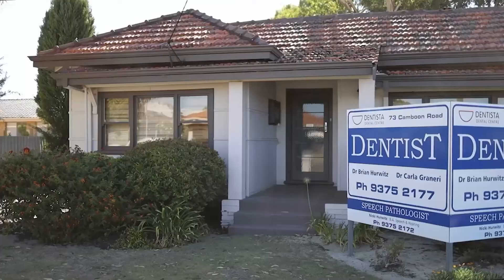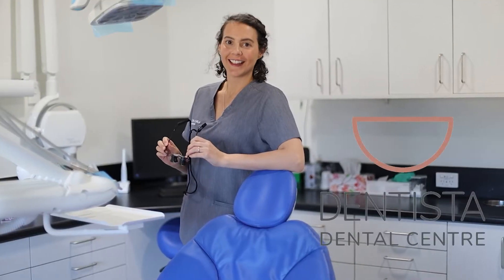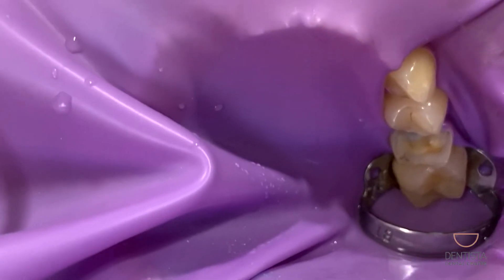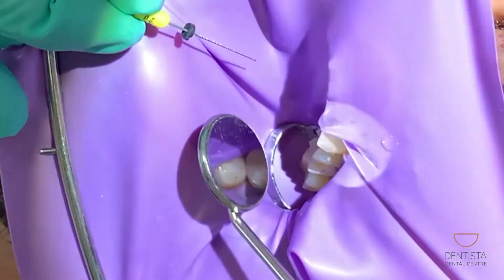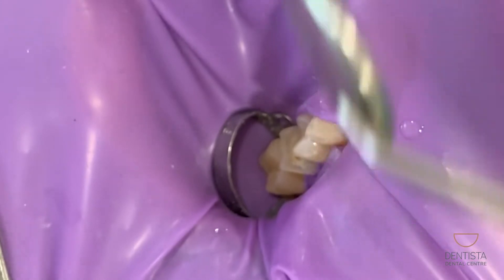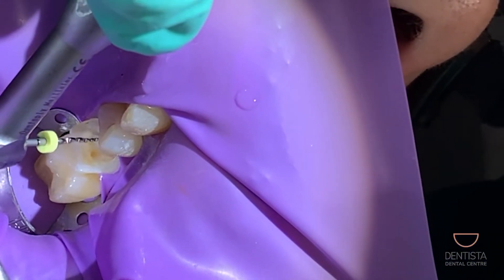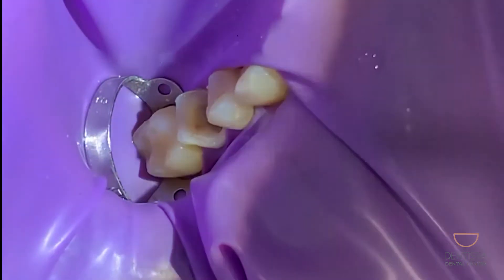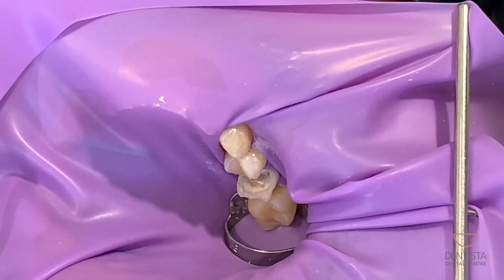What to expect during a root canal!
This short video shows the main things that happen during a root canal preparation procedure.

Firstly the tooth is isolated using a rubber dam (also known as dental dam). Then all the decay and old fillings are removed. This ensures there are no sneaky bacteria hiding in there. The root canal, (which is the inside of the tooth where the nerve lived) is then cleaned with a series of reamers (long metal files) and irrigants to help disinfect and lubricate the canals. Once the very tip of the canals have been verified and cleaned, the area is dried, medicine is placed inside and the tooth is sealed back up again. The final filling of the root canal happens at the next appointment, once the mediations have had a chance to seep into all the little nooks and crannies of the canal.

I have been a practicing Dentist in Morley, Perth Western Australia since 2009. With these videos I hope to inform and educate ways to improve your oral health, and explain common dental procedures. Through this channel I hope to take away some of the fear and unknown when it comes to visiting the dentist!

Transcript:
What you are going to see in this video, is how the procedure of a root canal goes. Root canal is a very common procedure that we do when the nerve inside a tooth has died, and we want to keep the tooth.

Intro
So in order to keep the tooth once the tooth has died, we need to remove that nerve tissue and that is the procedure that you are going to see today.  We isolate the tooth with what you can see here... it's called a rubber dam. This makes sure the area that we are working on is nice and clean. We don't want any bugs from your saliva to get inside your tooth, we want to try to sterilise the area inside the tooth and kill the bugs and so we use this to stop saliva and things from your tooth going into the tooth and we also use it to protect the rest of your mouth from the medicines and the irrigations and all the little instruments that we are using to clean your tooth.

You can see that we are using some reemers here..  they are long skinny files and that helps to clean out all the bugs.
The different colours correspond to different sized reemers.
So the times your tooth might benefit from getting a root canal are when it is very sore. When it's really sore that can be because the nerve inside the tooth is actually in the process of dying and it's really really inflamed. So having the nerve taken out with the root canal can give you lots of relief. Other times that your tooth may benefit from a root canal is if it's sore for you to chew or bite on.. if you have swelling right up in the top of the gum,  if there is puss draining out from a pimple. This can also happen if the tooth has already had a root canal.. You can get reinfected again if the filling at the top sealing it off has started to leak or bugs have somehow found their way back inside the tooth... or if you have got pain that wakes yo up from your sleep or if you have pain and pain killers don't help.

you can see the last thing I'm doing here is just putting in another filling. It's really important that when you have the root canal treatment you have a really solid seal so that no more bugs can get back in. The last stage of the root canal is to fill it up